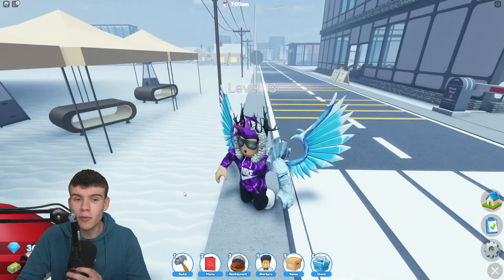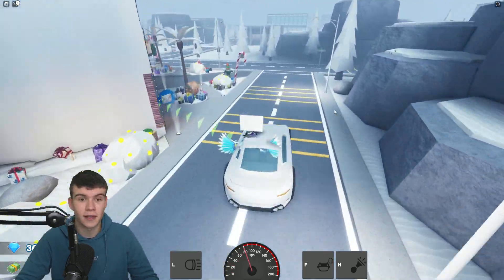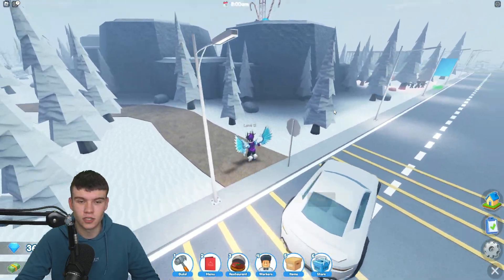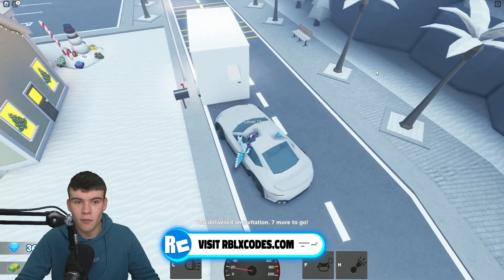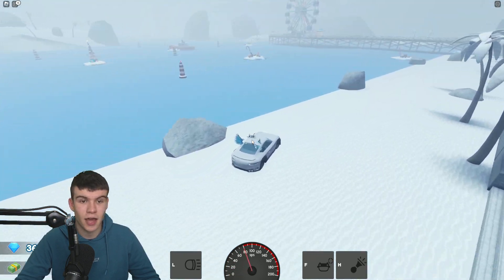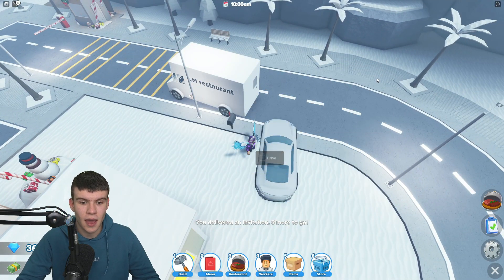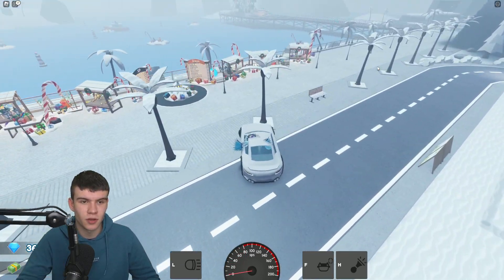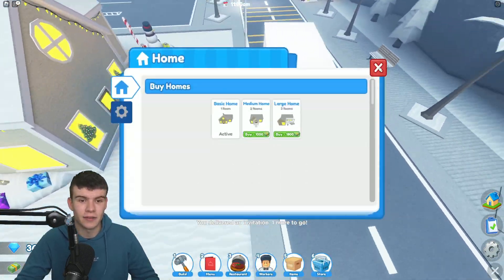ALL *10* ENVELOPE LOCATIONS In Roblox Restaurant Tycoon 2! Christmas Event Update 2022!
In this video I will be showing you all 10 envelope locations in restaurant tycoon 2 for the christmas event!